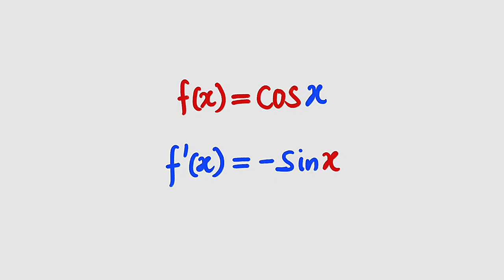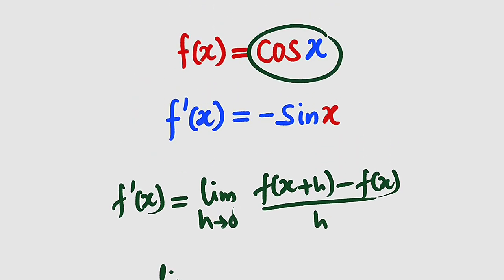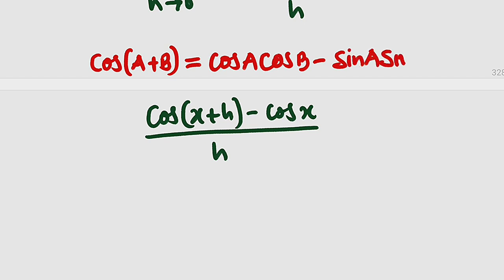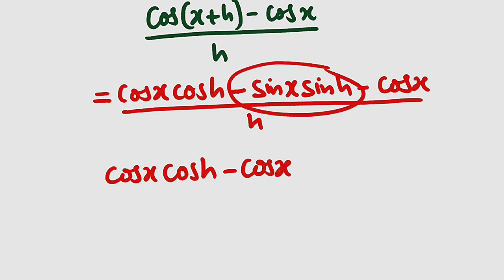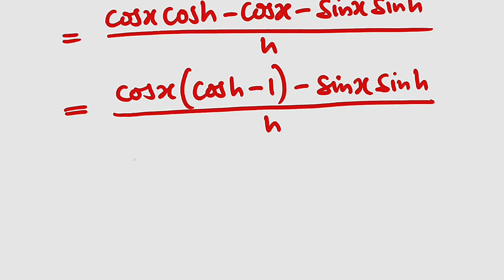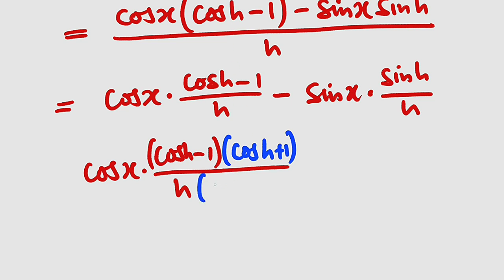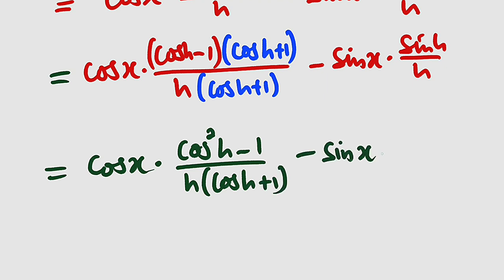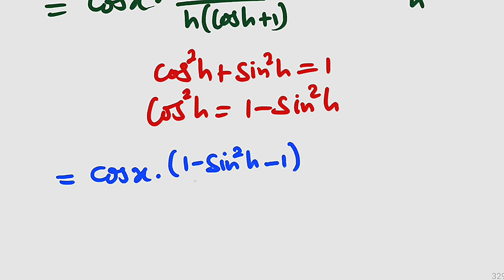Derivative of Cos(x) from the first principle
To find the derivative of the cosine function, cos(x), using the first principles (also known as the limit definition of a derivative), you can start with the definition of the derivative:

f'(x) = lim (h→0) [f(x + h) - f(x)] / h

In this case, f(x) is cos(x). So, you have:

f(x) = cos(x)

Now, apply the limit definition:

f'(x) = lim (h→0) [cos(x + h) - cos(x)] / h

Now, let's simplify this expression. You can use the trigonometric identity for the cosine of the sum of angles:

cos(A + B) = cos(A)cos(B) - sin(A)sin(B)

In this case, A is x, and B is h:

cos(x + h) = cos(x)cos(h) - sin(x)sin(h)

So, substitute this into the limit definition:

f'(x) = lim (h→0) [cos(x)cos(h) - sin(x)sin(h) - cos(x)] / h

Now, distribute the h into each term in the numerator:

f'(x) = lim (h→0) [cos(x)cos(h)/h - sin(x)sin(h)/h - cos(x)h/h]

As h approaches 0, cos(h)/h approaches 0 and sin(h)/h approaches 1. So, the limit becomes:

f'(x) = cos(x) * 0 - sin(x) * 1 - cos(x) * 0

f'(x) = -sin(x)

Therefore, the derivative of cos(x) with respect to x, using the first principles, is -sin(x).